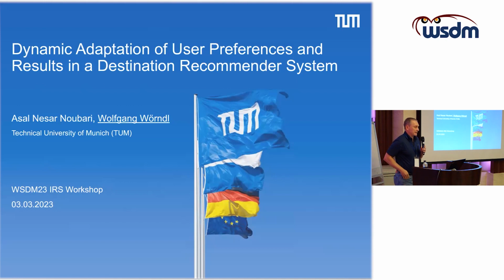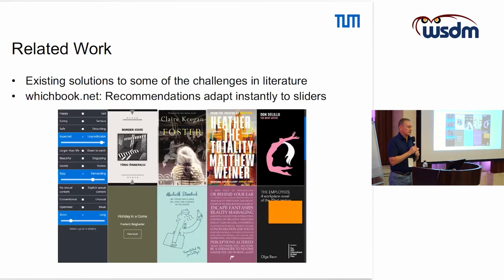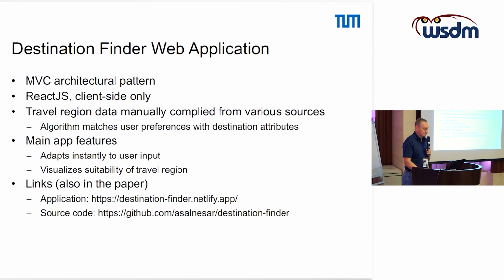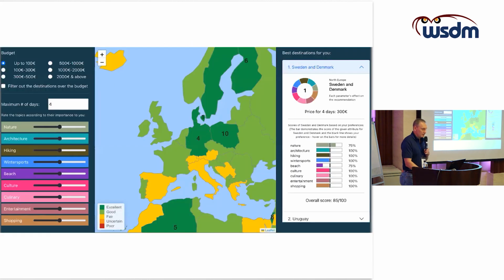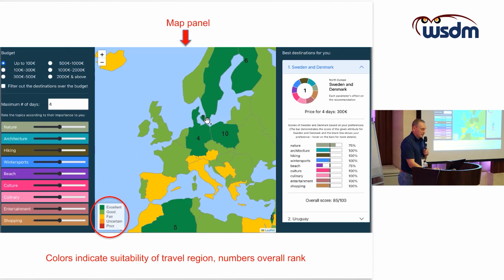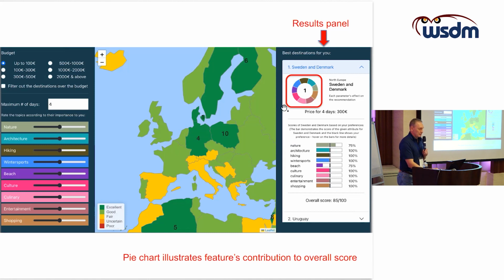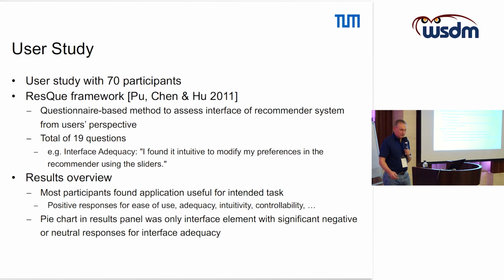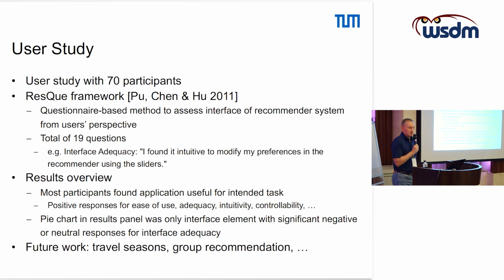WSDM-23 Workshops: Adaptation of User Preferences and Results in a Destination Recommender System